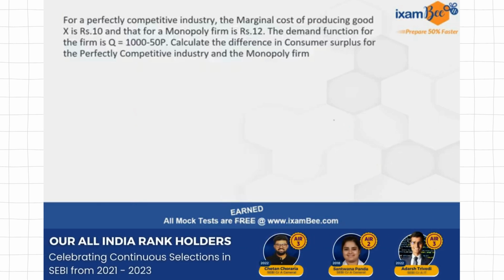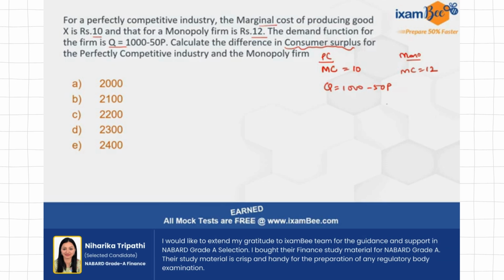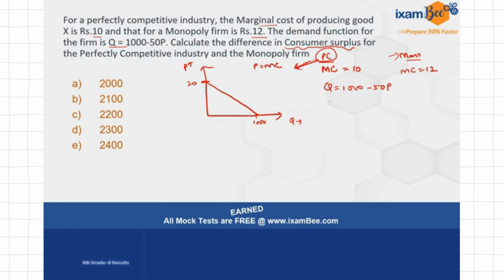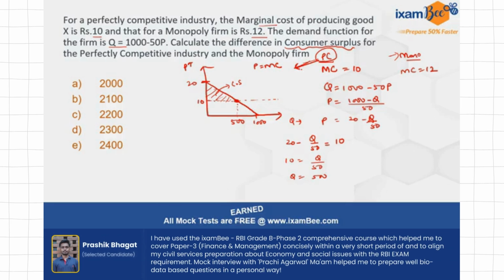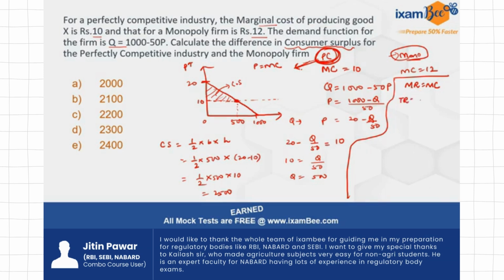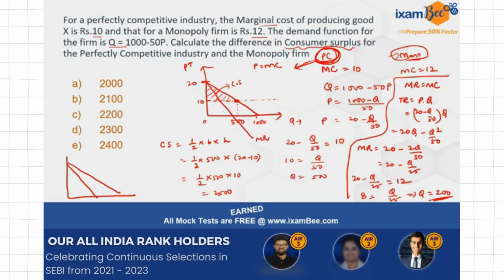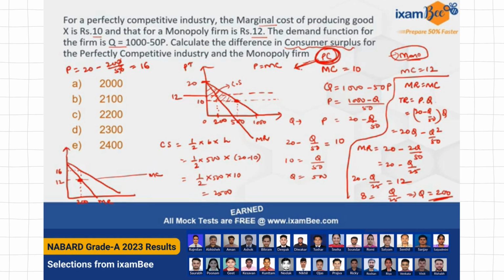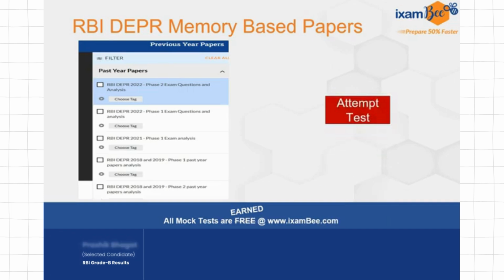RBI Grade B DEPR 2024 || 50 Important Questions in 50 Days || Day 22